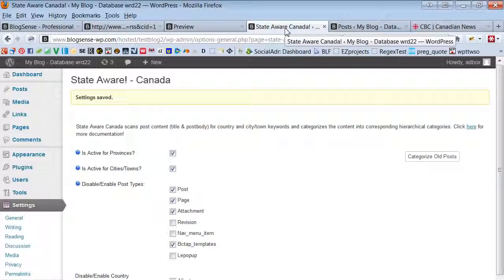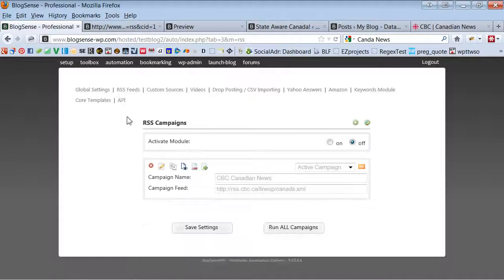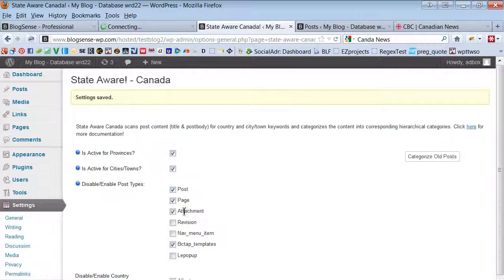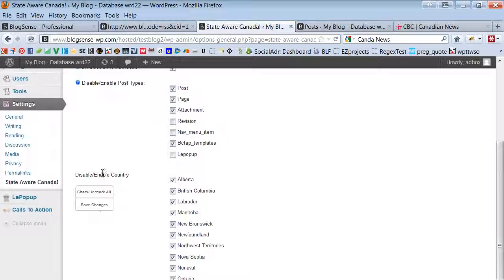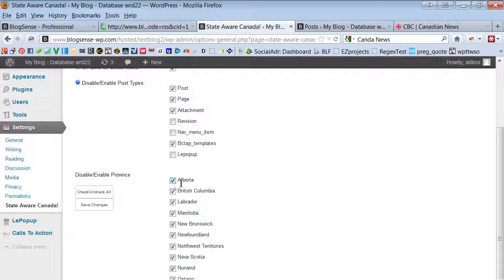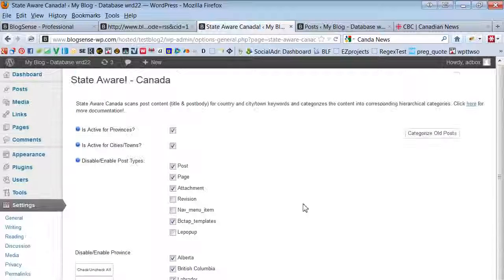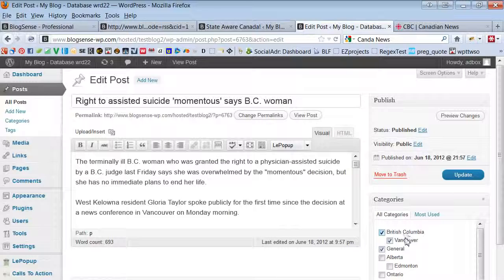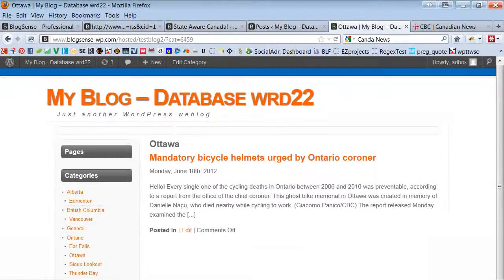State Aware Canada! - Wordpress Plugin - Auto-categorize posts by Province & City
Great for automation! State Aware auto-categorizes wordpress posts into corresponding State and City categories if the content contains mention of the state and city name. Developed as an automation aide for personal projects powered by the BlogSense Automation Wordpress Plugin.

More information on BlogSense WP:
 wordpress, geosorting, geolocation, plugins, blogging, automation, Canada